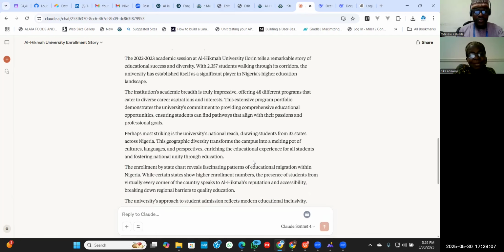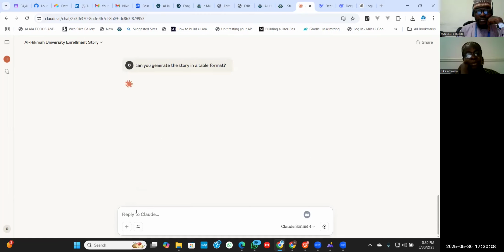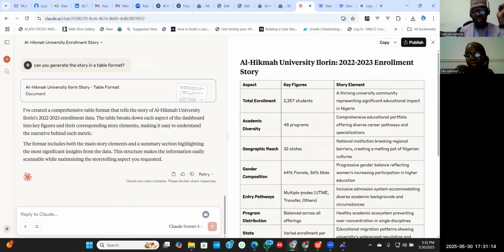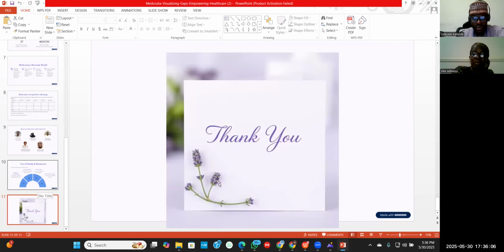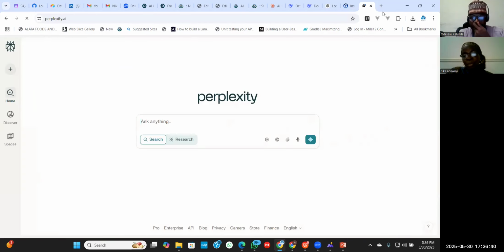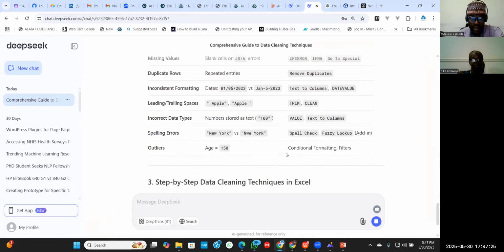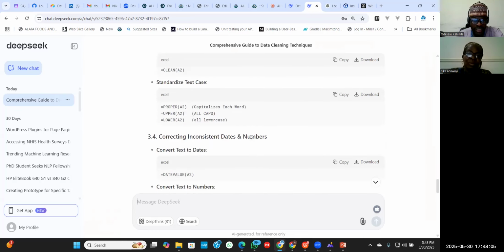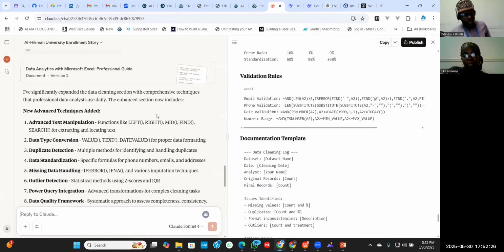Introduction to Prompt Engineering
Introduction to Prompt Engineering with Claude AI